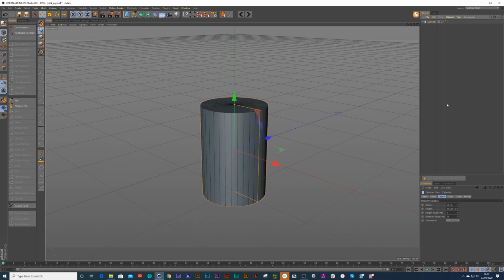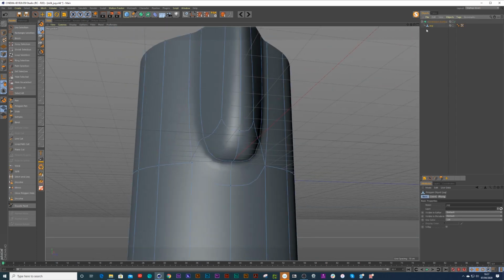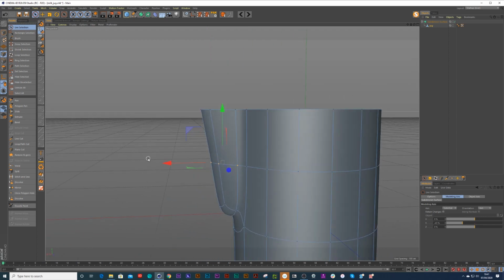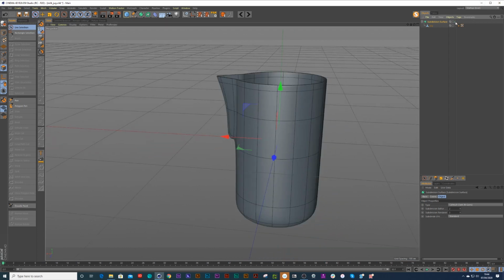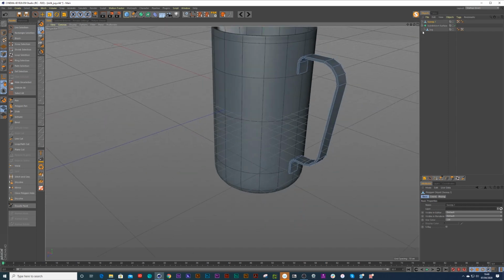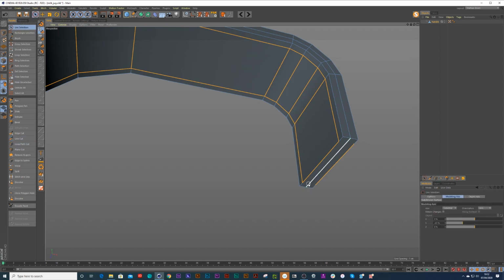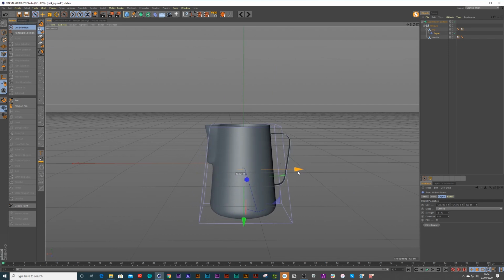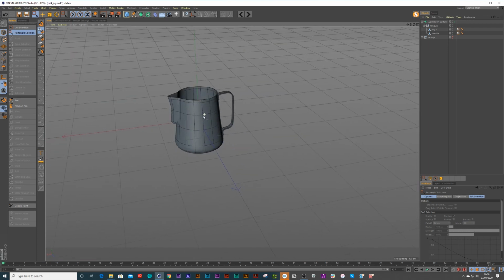Model A Barista Milk Jug in Cinema 4D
How to model a  Milk Froth Pitcher inside of c4d.